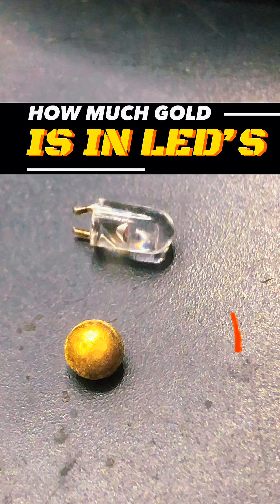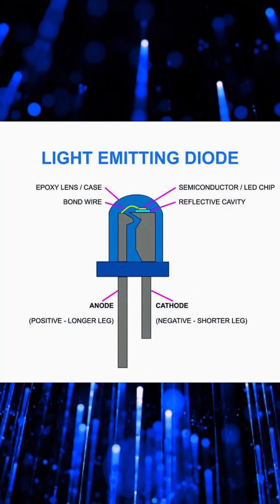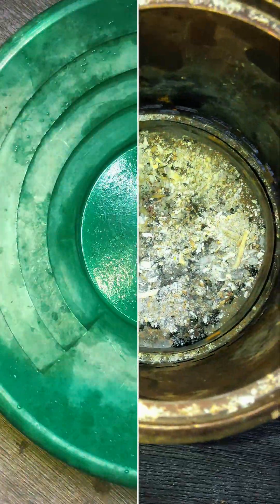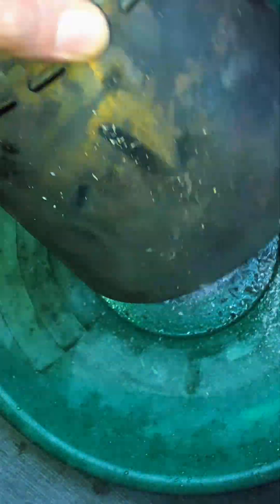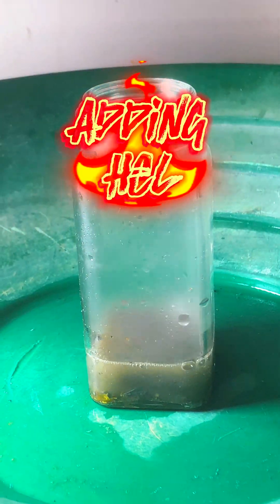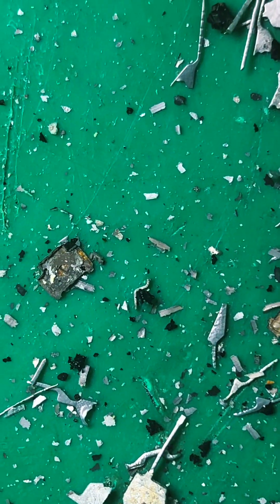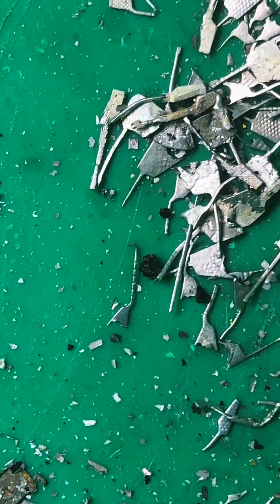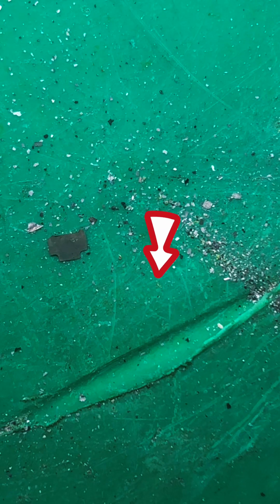How much gold is in LEDs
In each led you can fine 1 to 2 strands of 24k gold bonding wires.